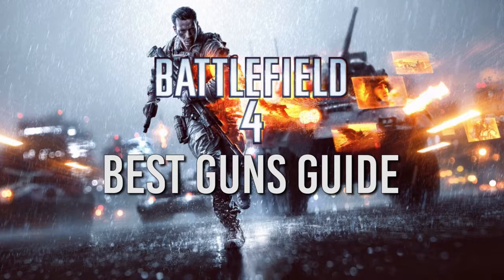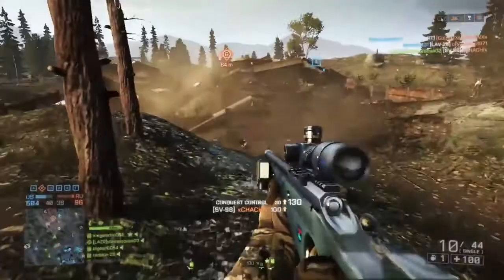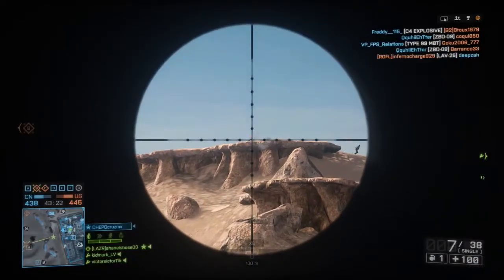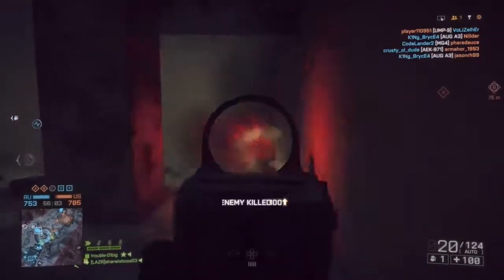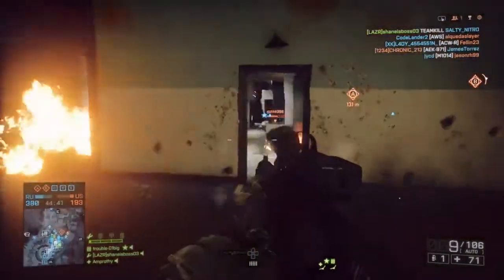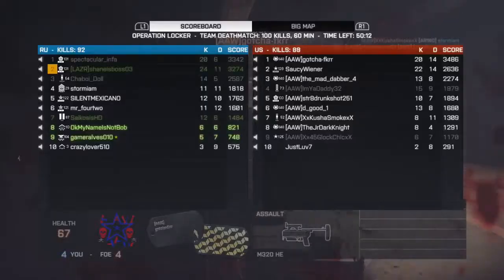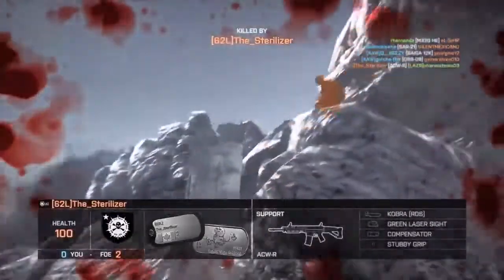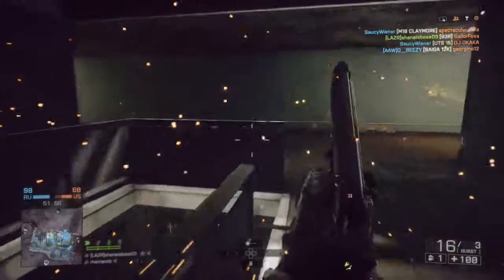Best Guns in Battlefield 4 2019 Edition